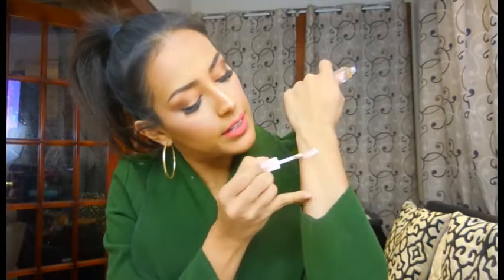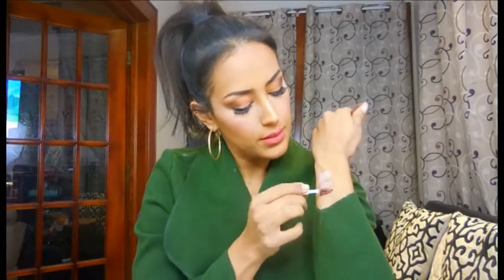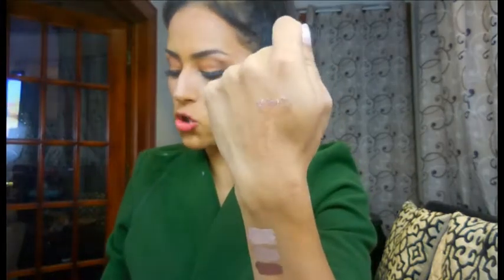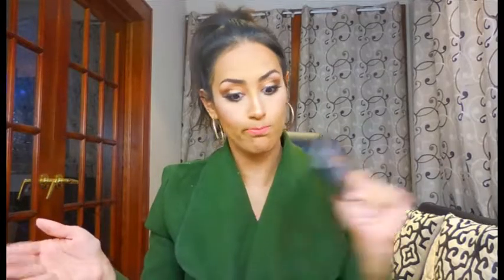Black Friday Haul | Are They Worth The Hype?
I was extremely disappointed in the Huda Beauty palette for various reasons. I did end up going to Sephora and actually swatching other Huda Beauty collection palette. I will update you guys on what I ended up doing.

Products Mentioned:
-Huda Beauty Smokey Obsessions Palette
-Kat Von D Eye Primer Pencil- Medium
-Sephora Instant Depuffing Eye Roll On Gel
-Stila Written In The Stars Set
-Stila Eye For Elegance Set
-VIB Rouge Gift- Brush